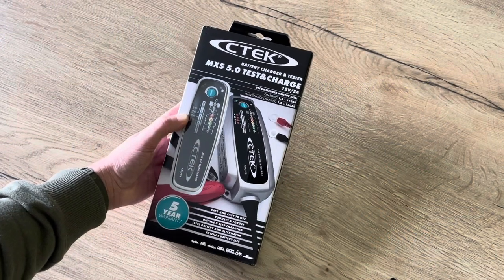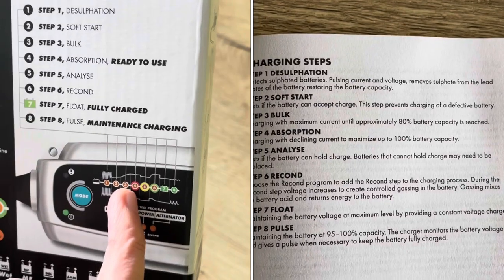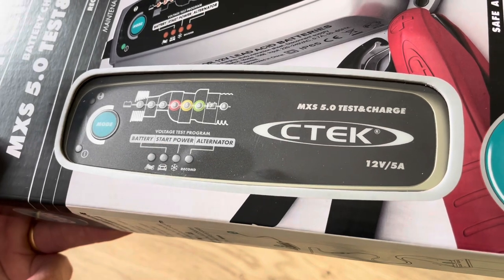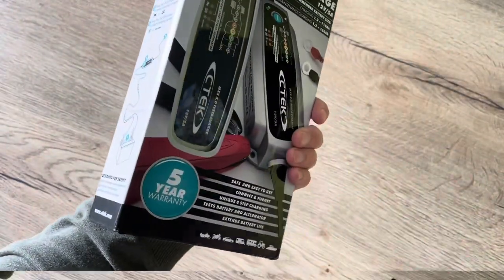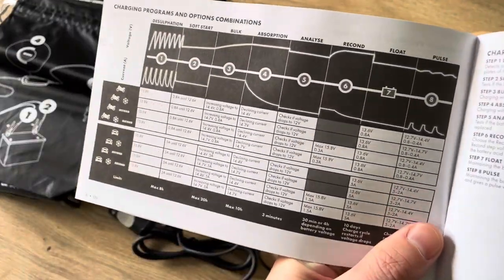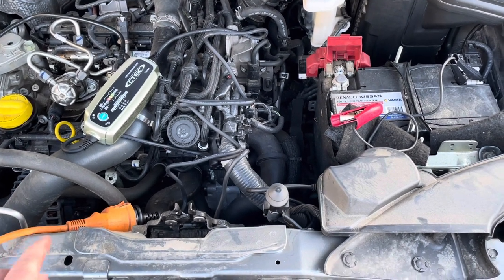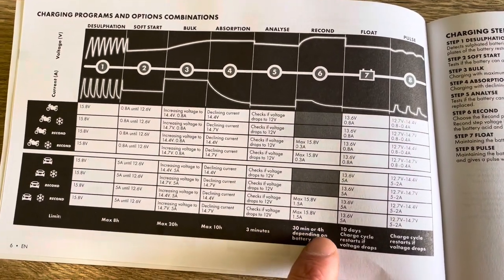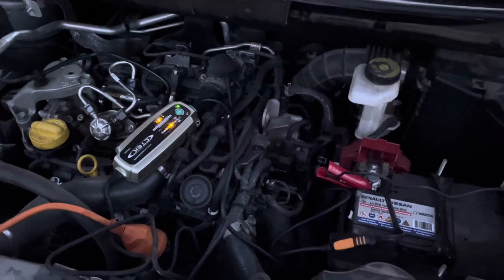CTEK MXS 5.0 test & charge - full review!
Check out this high quality portable charger to test and to charge your car battery! The small devices combines battery, alternator and even start power and charges your battery in the safest way possible.